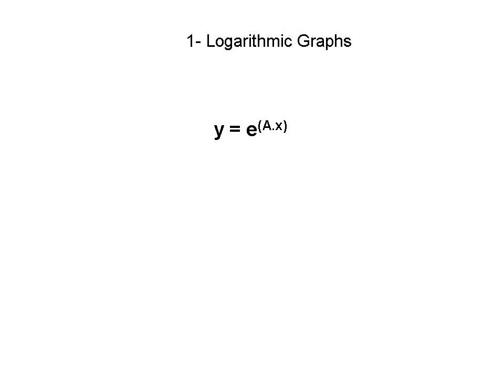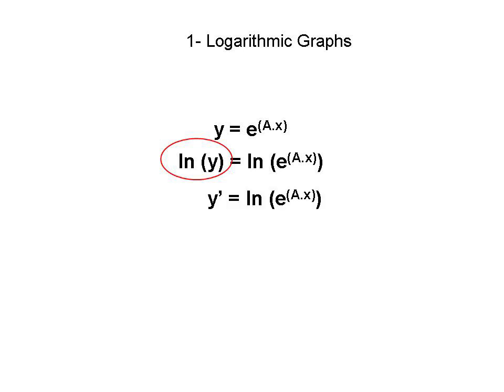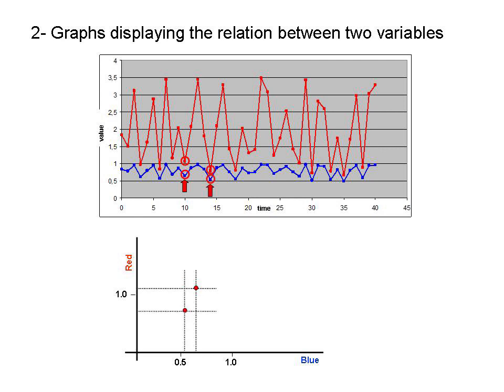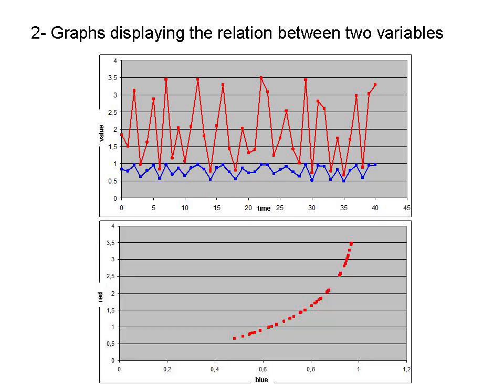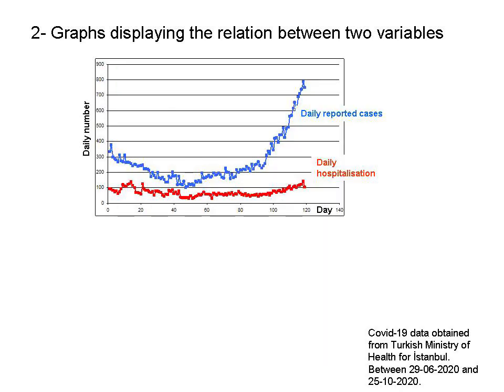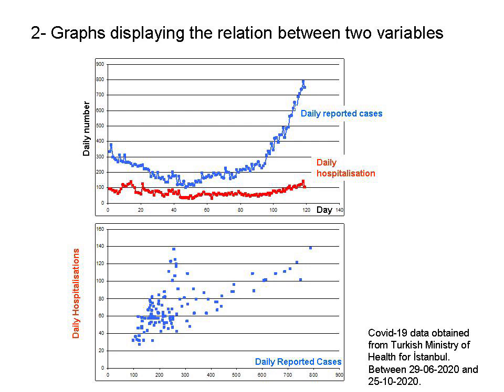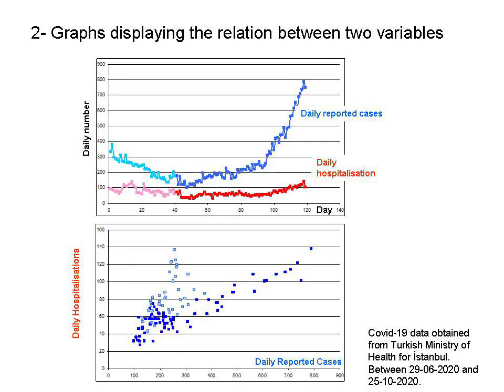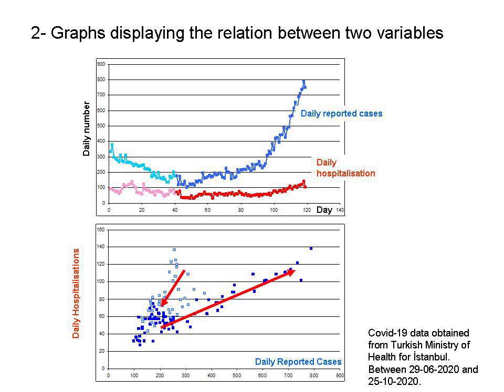ENG Elective Graphs